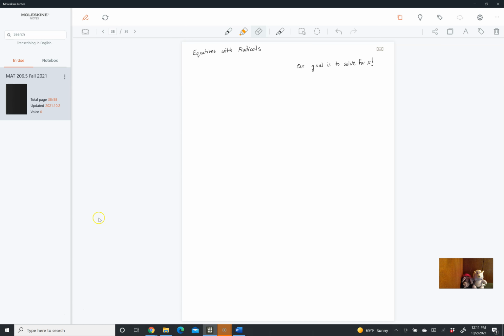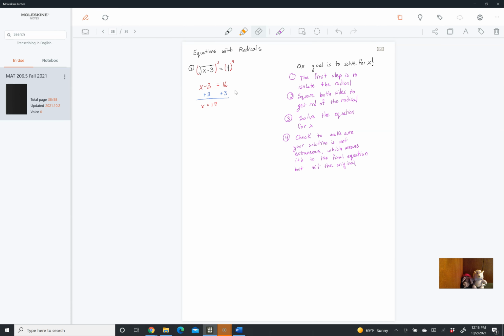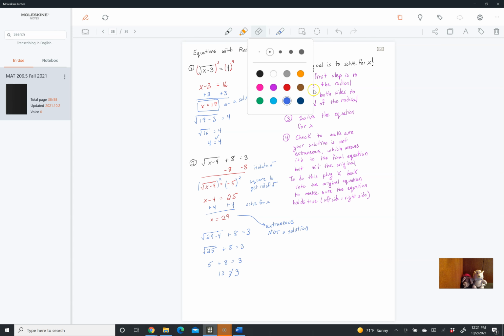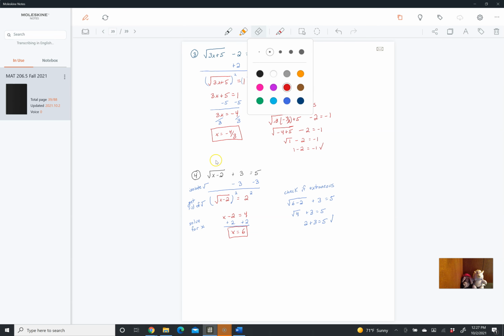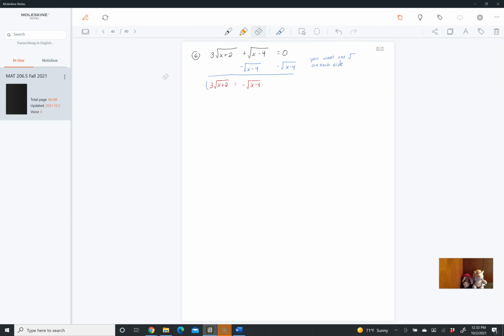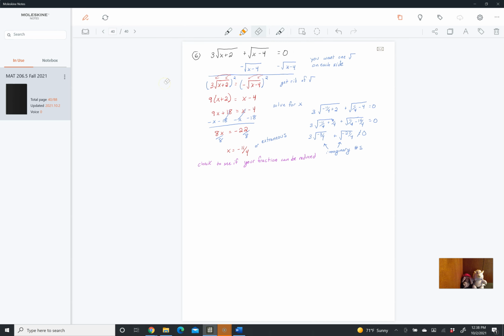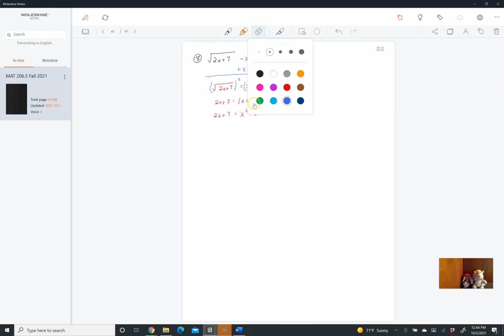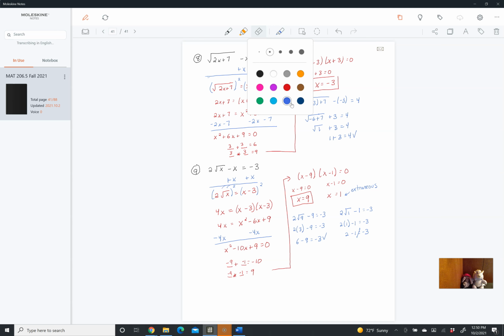Equations with Radicals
Good times to pause if you need to take a break:

At 8:05, we start going over a new type of equation

At 18:20, we start going over another type of equation

At 28:12, we start going over yet another type of equation